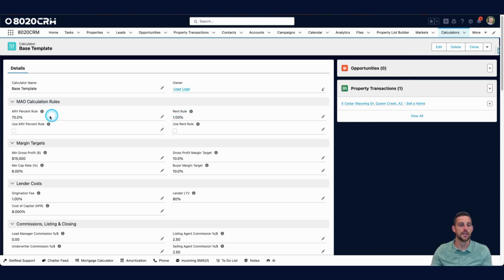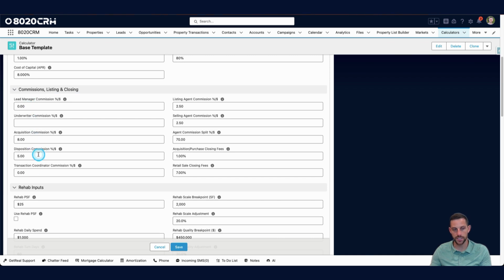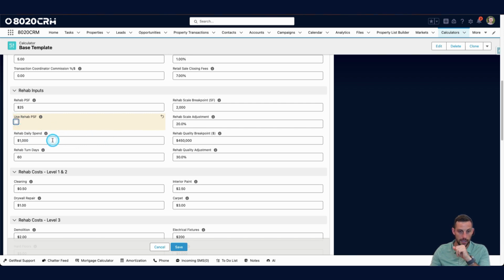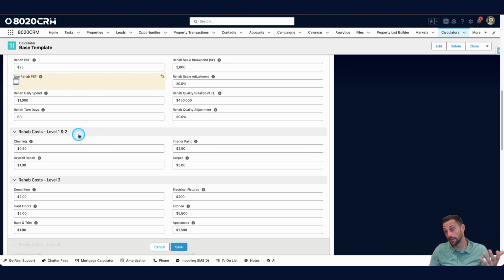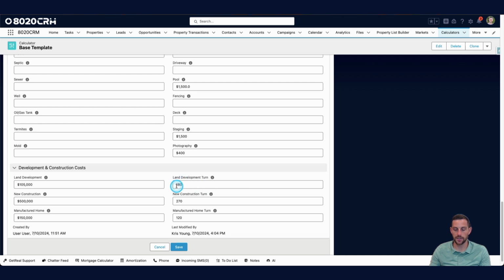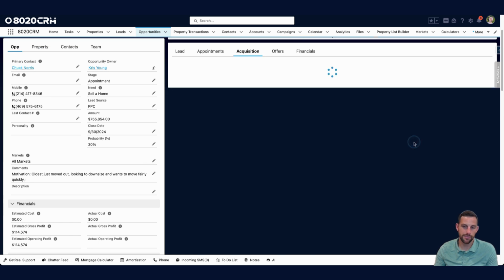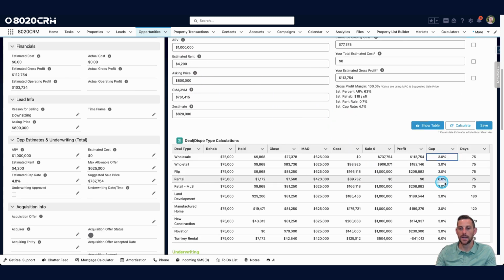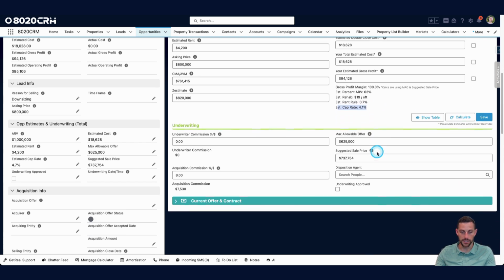Master Complex Real Estate Math: 8020CRM's Financial Tools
📊 Harness the Power of Built-in Calculators in 8020CRM!

Learn how to utilize the platform's built-in calculators for accurate financial insights and optimal strategy development. These powerful tools simplify complex real estate calculations, enabling you to make informed decisions and devise the best approaches for your investments and projects.

What You’ll Learn:
• Using the Calculators: How to effectively use the built-in calculators for various financial scenarios.
• Creating Custom Calculators: Step-by-step instructions on creating your own calculators tailored to your needs.
• Understanding Financial Metrics: Insight into what metrics are included in the calculators and how to interpret them.
• Importance of Accurate Numbers: Discover why these calculators are crucial for underwriting opportunities and transactions, ensuring your financial assessments are reliable.

Calculators are an essential part of the 8020CRM architecture! Join us as we dive deep into their features and benefits.